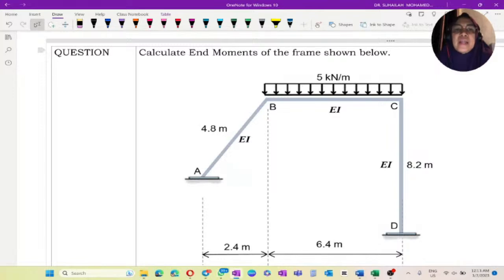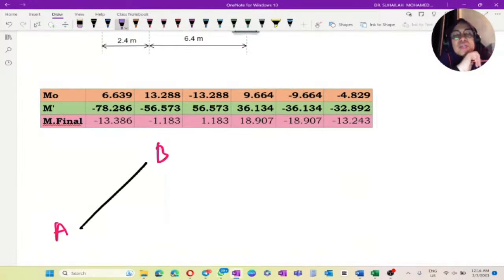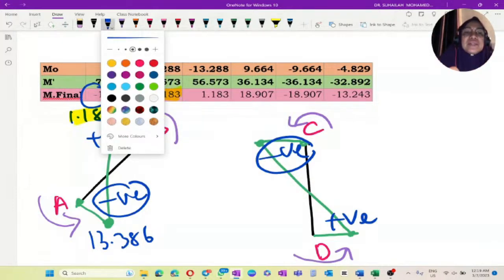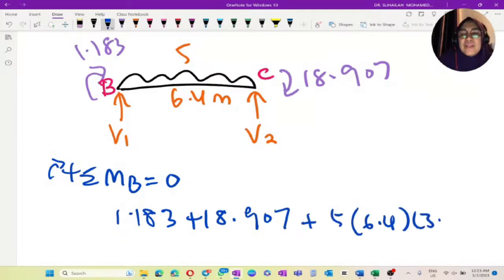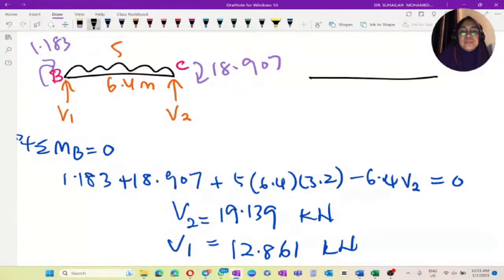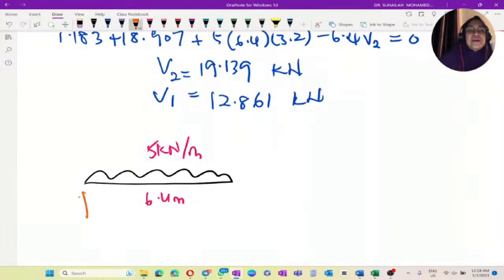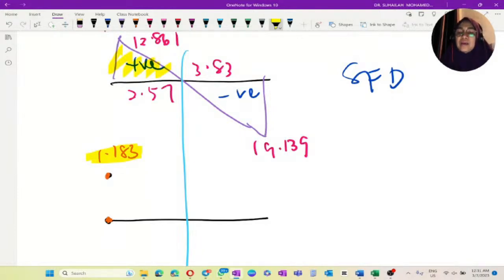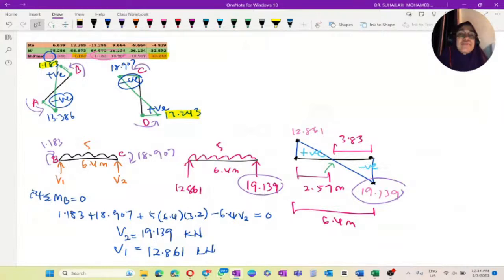[CES521] MDM FRAME. Bending Moment Diagram Tips & Tricks.